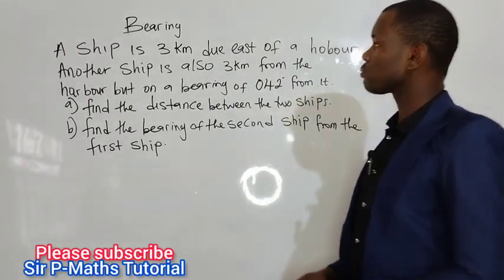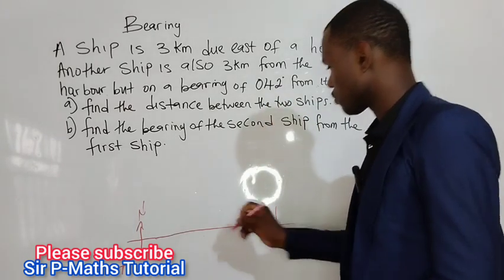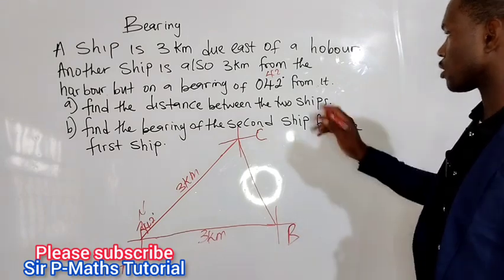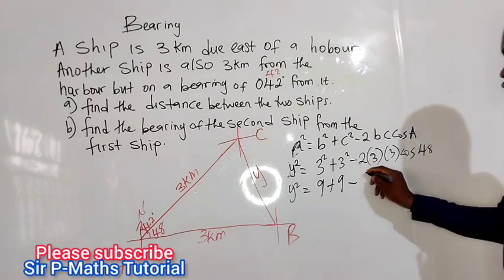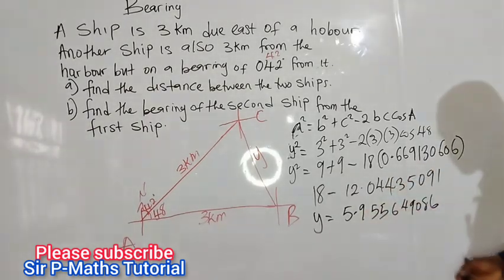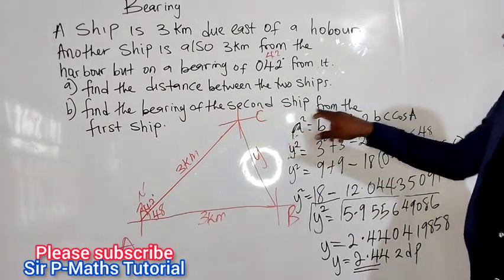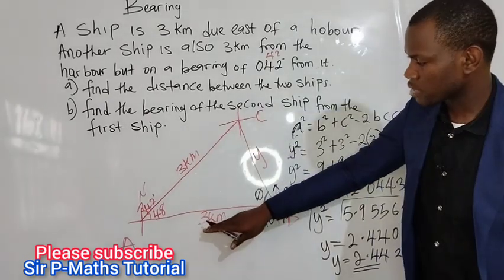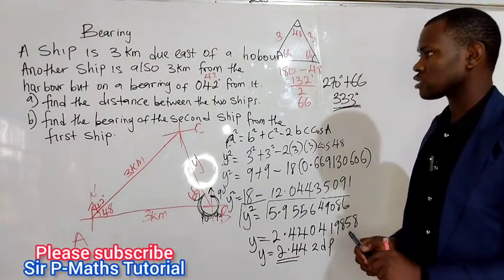Bearing and Distance... Learn bearing with the solution to this beautiful question.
Detailed explanation to the concept of bearing.